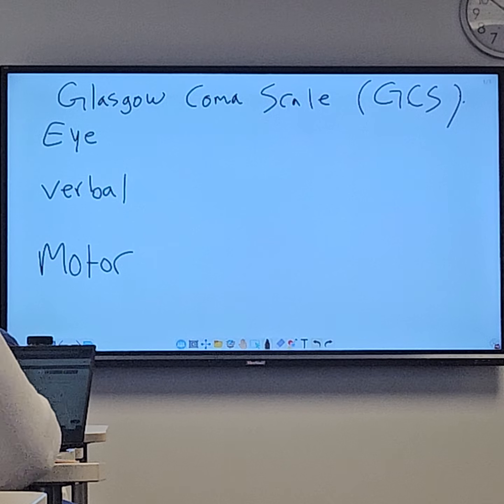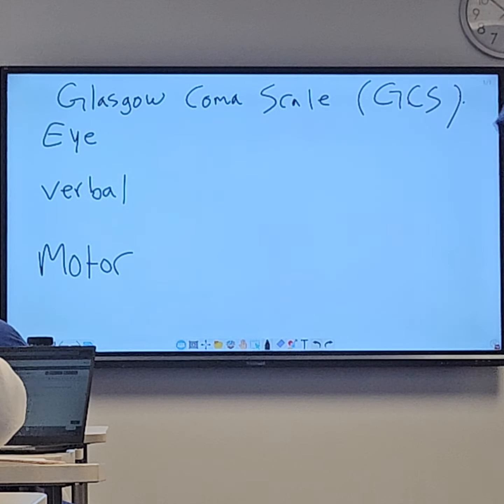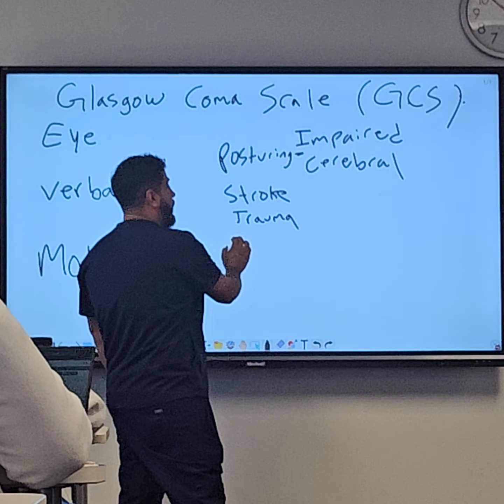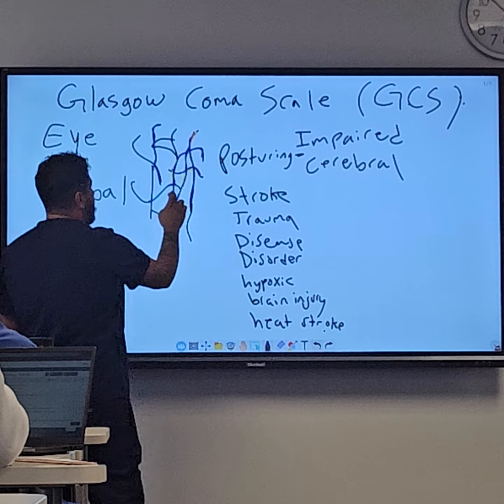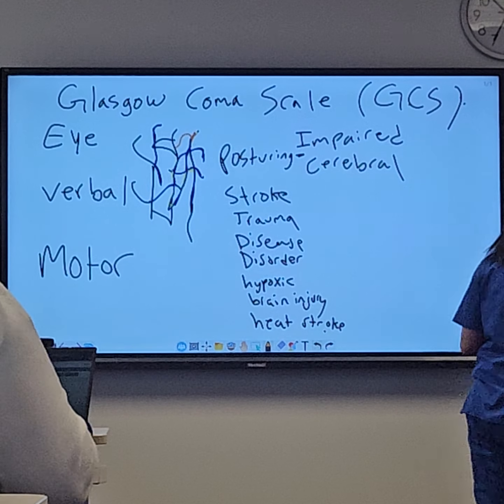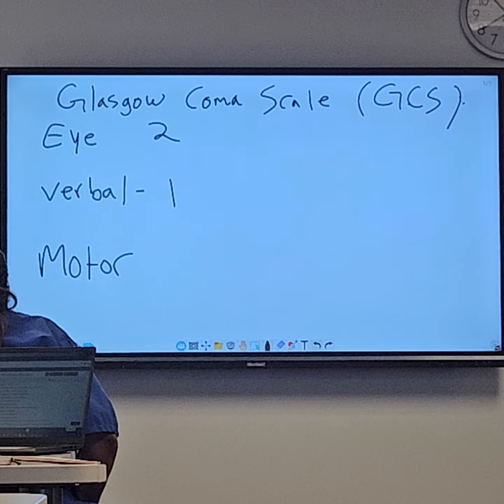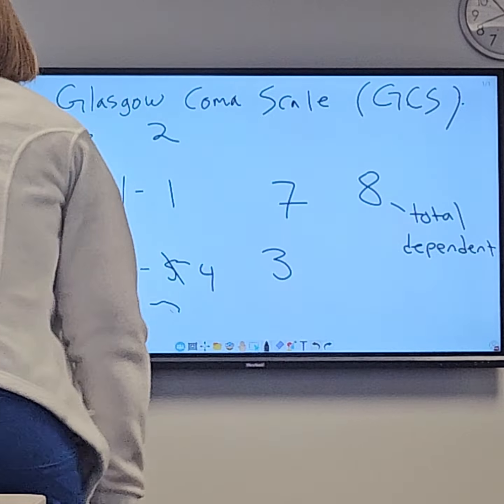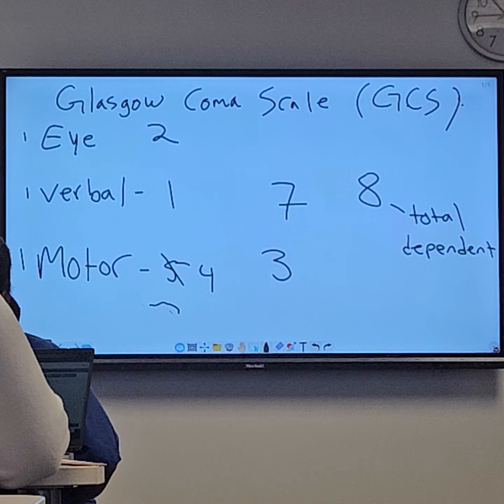Med-Surg Neuro Part 1